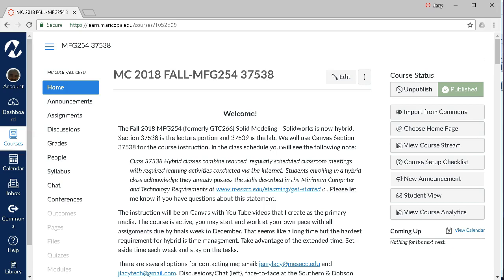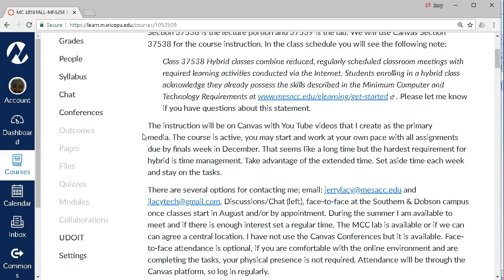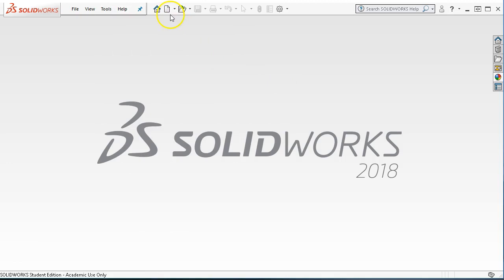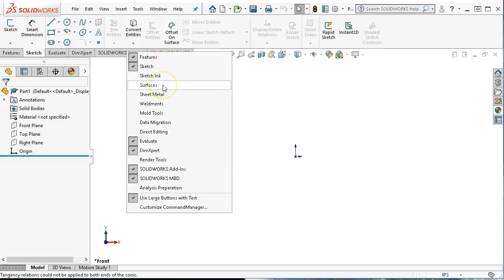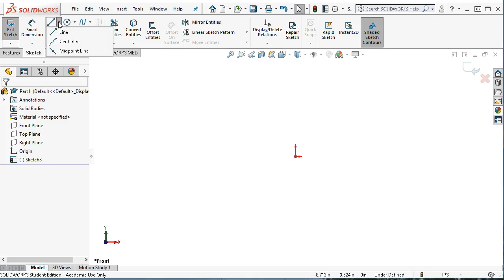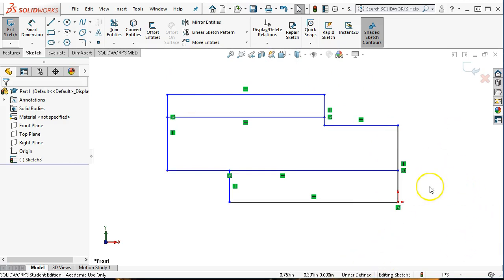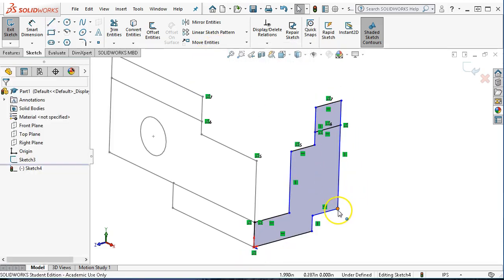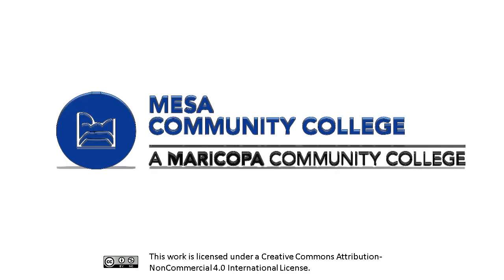20180723 Sketching Part1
Sketching; relations/contraints, tools visual clues and workflow